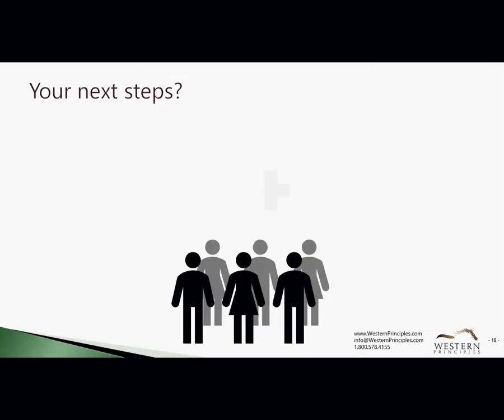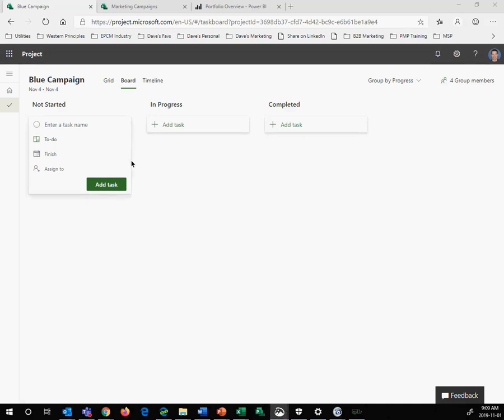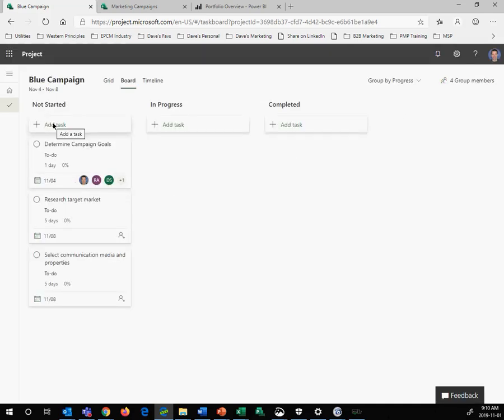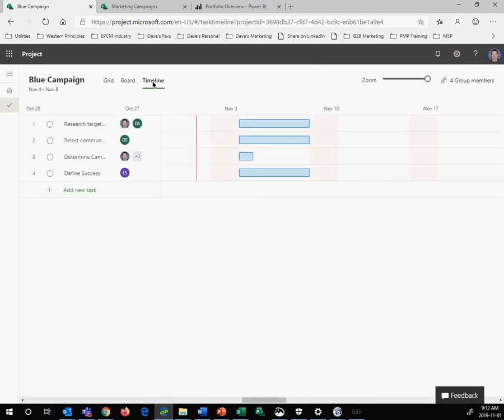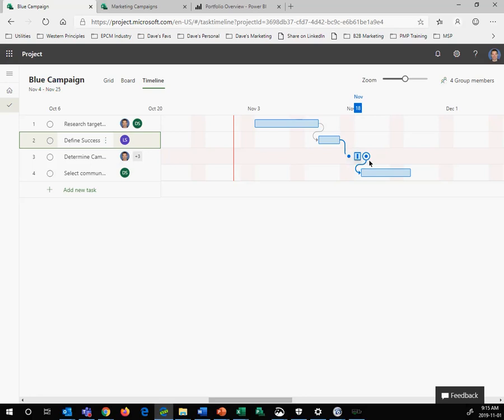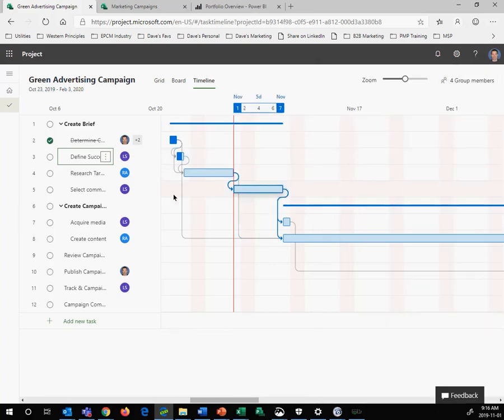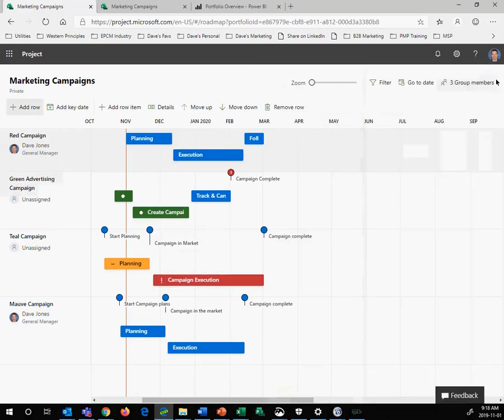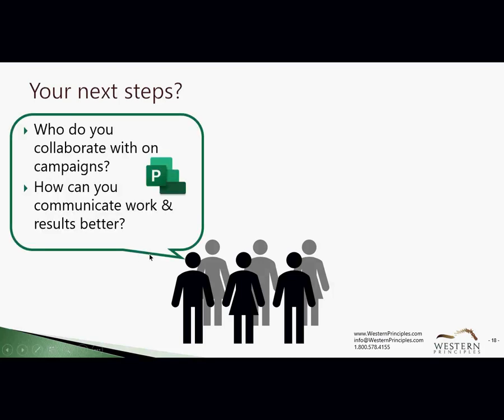Project for the web for Marketers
Project for the Web is a new product in Microsoft's suite of project management tools which help users work the way they want to work.

Project for the web is designed for part time or informal or accidental project managers to be able to quickly and easily build schedules assign tasks to team members and track progress in a familiar gantt view and roll up reporting into Power BI.

This demonstration is designed to show how a marketing team can quickly roll out a new campaign by brainstorming with a team located across the country.

A big new feature of Project for the Web is co-authoring.  Team members can add tasks and ideas in Grid view, Board view which is familiar to Agile teams and then arrange them and assign them all in real time with each other.  In legacy versions of Microsoft Project co-authoring was not possible. Updates were made and published in a check in, check out process.

Project for the web is very easy to learn, easy to use and easy to share with others in your organization.  Any project manager can create teams or groups by just typing in the credentials of team mates who are synchronized across the Office 365 platform.

Project for the Web is the perfect companion and fills a gap in the Project Management spectrum for Microsoft between Planner and Project Online.

Project for the Web is also extensible with the Power Platform.  Reporting rolls up into Power BI with a set of reports 'out of the box'.

Workflows and processes can be added with Microsoft Flow and forms and fields can be added through Power Apps.

Want to learn more about how the Project for the Web can best be used by your organization?

Western Principles is a Microsoft Gold Project and Portfolio Management partner with over 10 years experience and hundreds of successful Microsoft Project implementations.